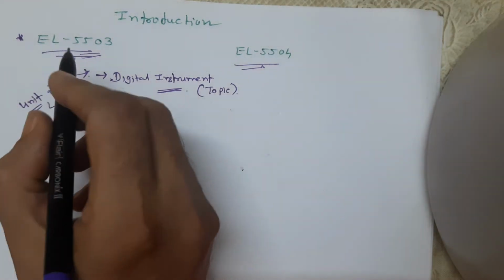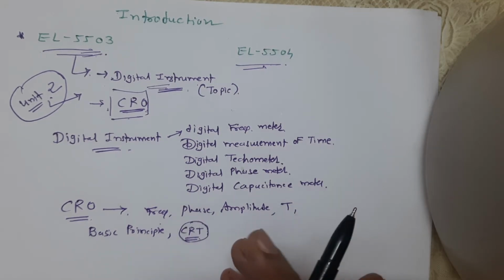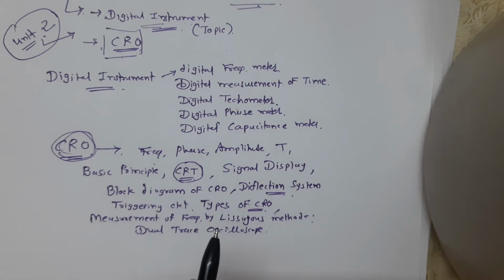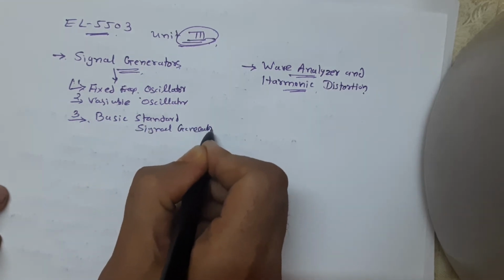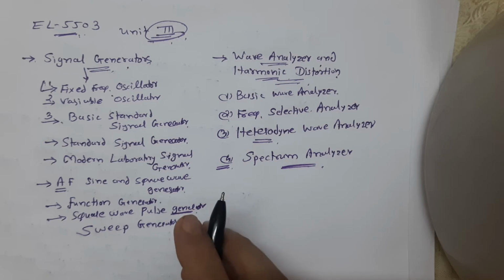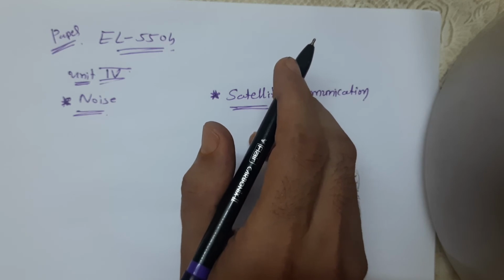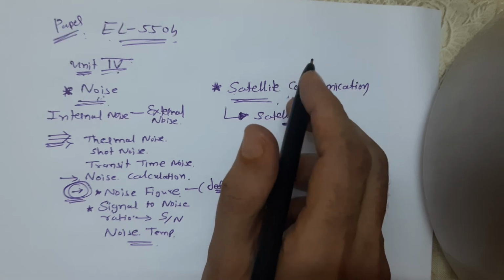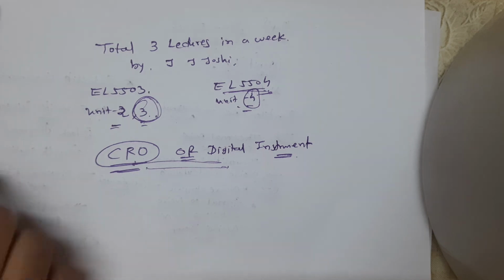TY EL-5503- Unit 2